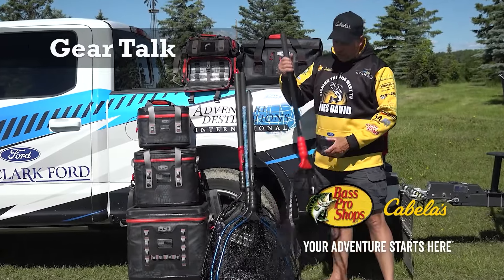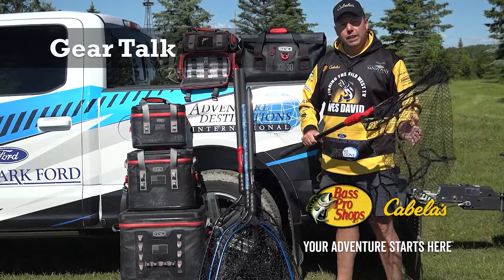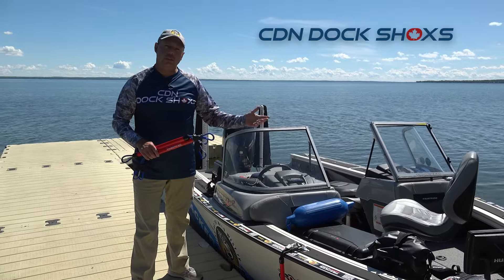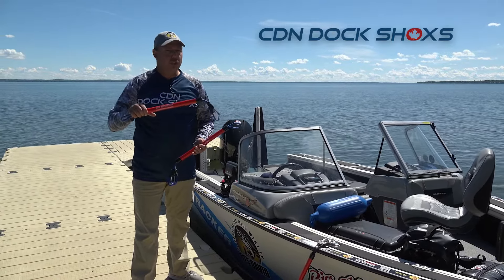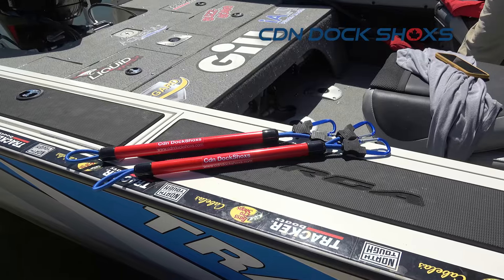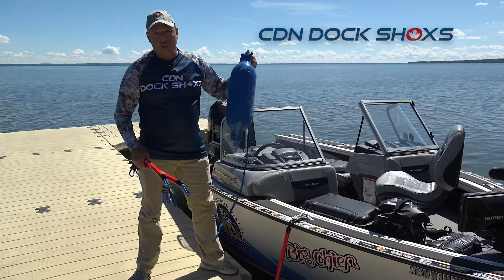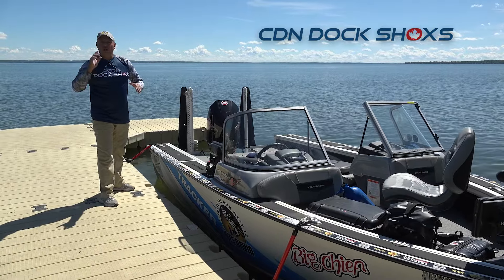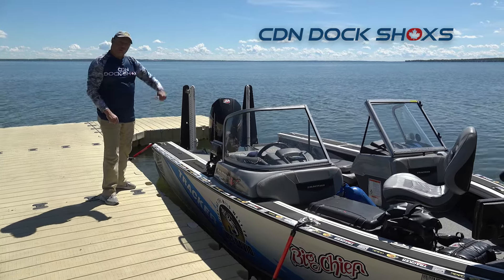CDN Dock Shoxs Gear Talk 2022